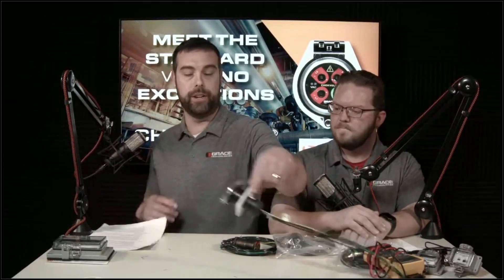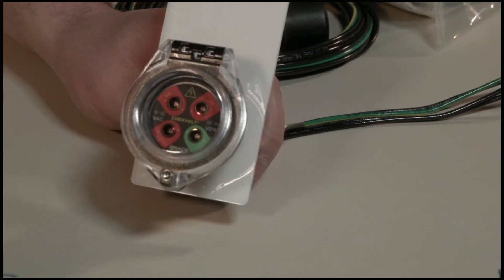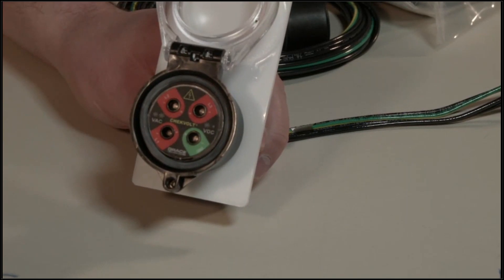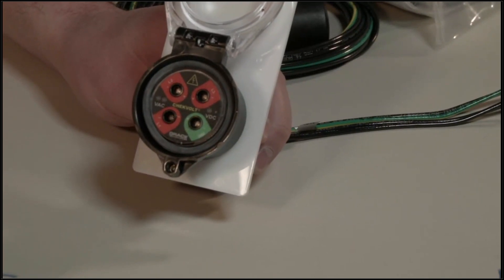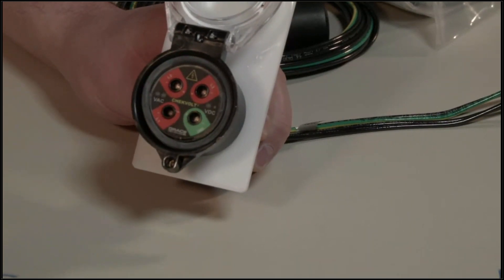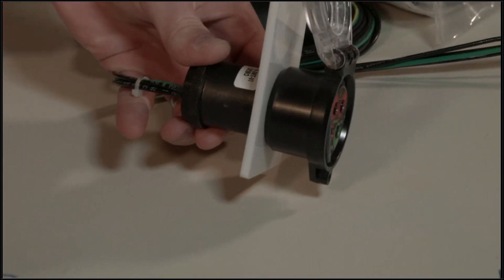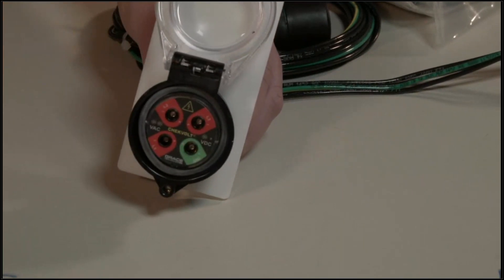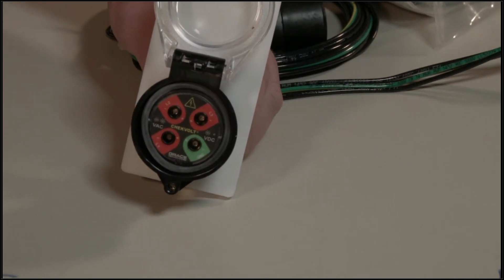GracePESDs® | ChekVolt Absence of Voltage Testing & Voltage Presence Indication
The ChekVolt allows users to test for absence of voltage and provides voltage presence LED indication; all without opening enclosure doors. With the enclosure closed, qualified electricians using their trusted voltmeters can insulate the meter's probes with .080” tips into any two test point jacks and take a voltage reading.

With the addition of a ChekVolt within any electrical safety program, by following the proper safety procedures outlined in NFPA 70E, the user’s risk of arc flash or shock hazard is significantly reduced. This PESD has also made compliance easier by reducing the margin of human error that results in LOTO being one of OSHA’s most cited violations each year.